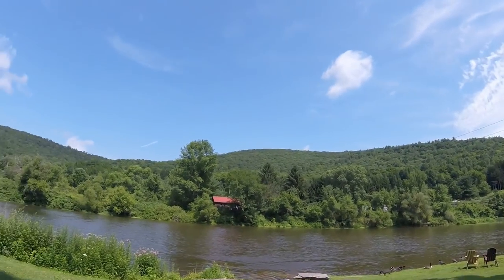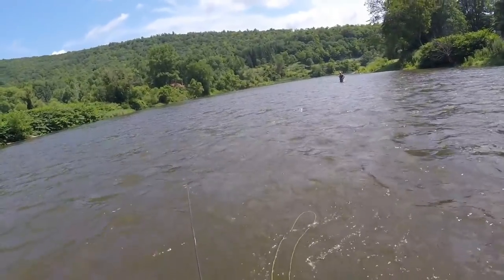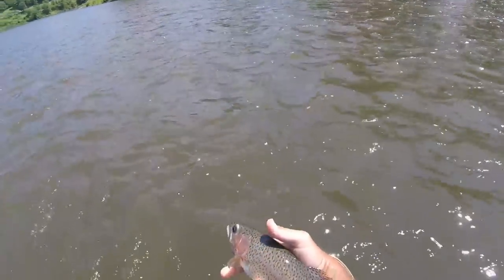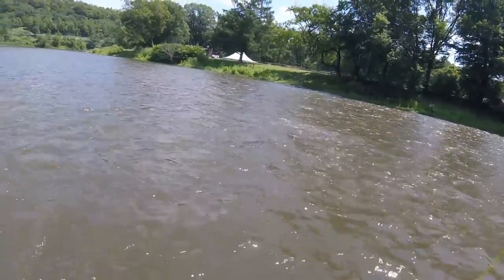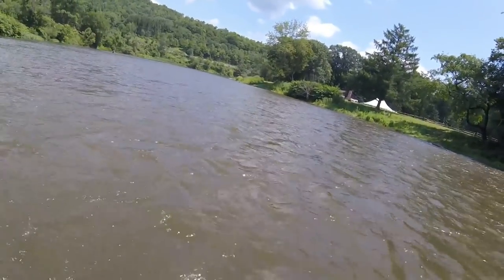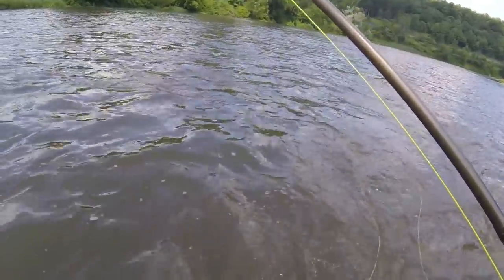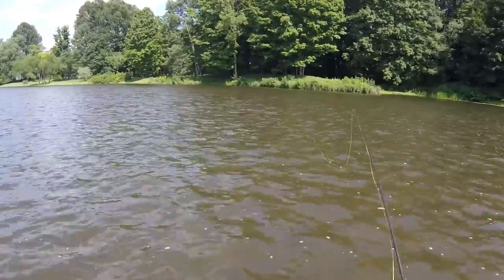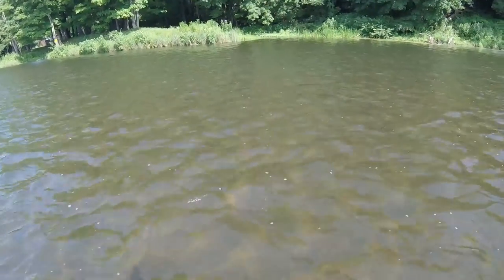West Branch Delaware Flyfishing,"THE ONLY GAME IN TOWN!!", July 2018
Well, last week in July, and we had 5-6 days of rain and scattered thunderstorms. Pretty much all water ways in PA are all blown out. As I'm searching on the internet, looking for anything that could be somewhat fishable, I do find that the upper West Branch of the Delaware around Deposit, NY is still looking good. So, I contacted one of my fishing buddies and it's "game on", road trip time!! Turned out to be a great choice, we had a pretty good time, we find some hungry fish and good bug activity. Much better than being home doing house or yard work, that can wait. FISH ON!!